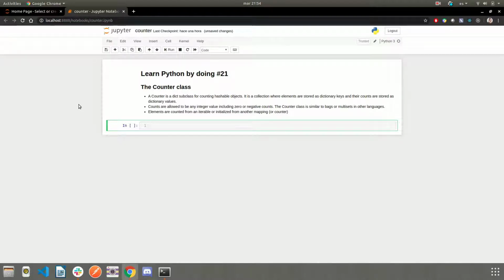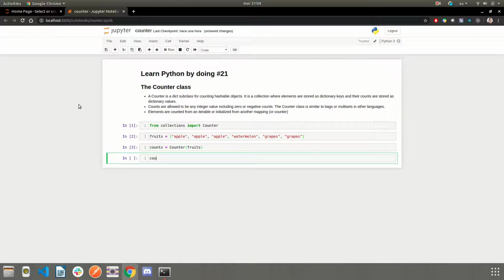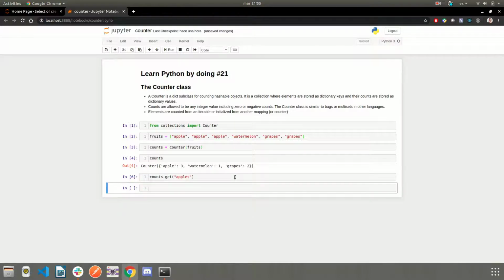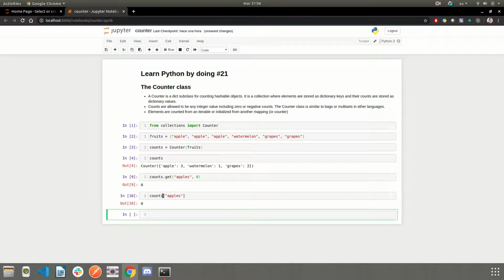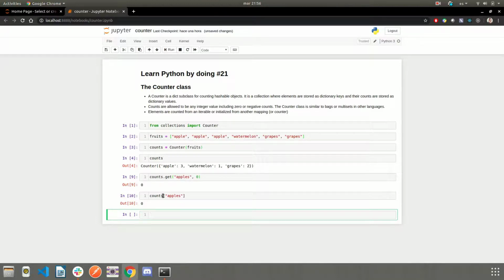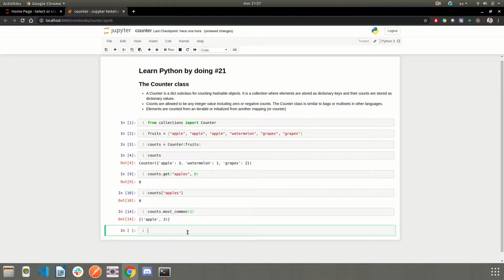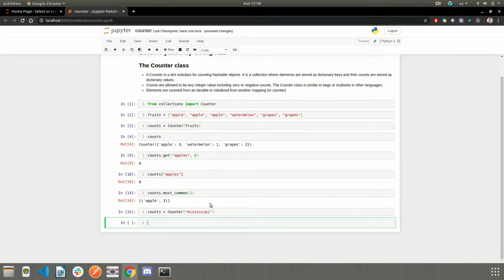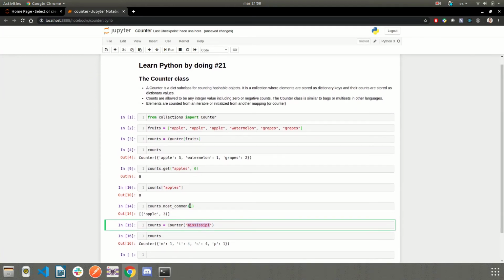the counter class